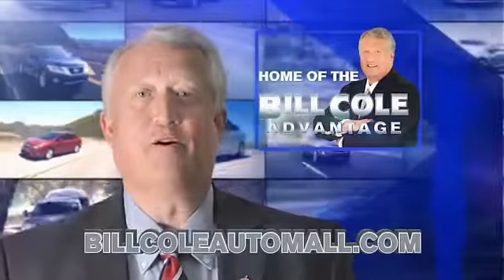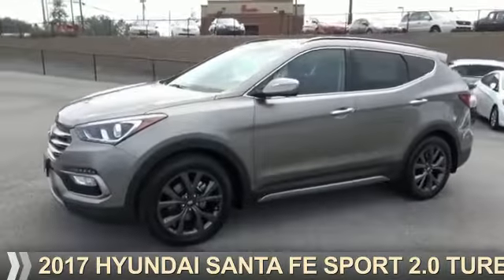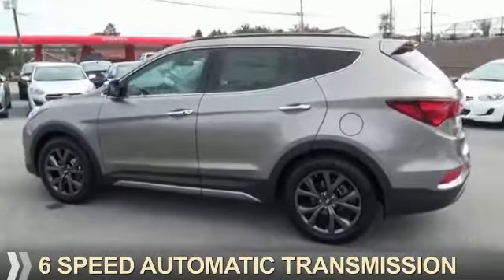2017 Hyundai Santa Fe Sport Y1248 - Princeton WV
Year: 2017
Make: Hyundai
Model: Santa Fe Sport
Trim: 2.0 Turbo Ultimate
Engine: 2.0 liter 4 Cylindercylinder
Transmission: 6-Speed Automatic
Color:
Mileage: 9
Address:
VIN:5XYZWDLA9HG447692